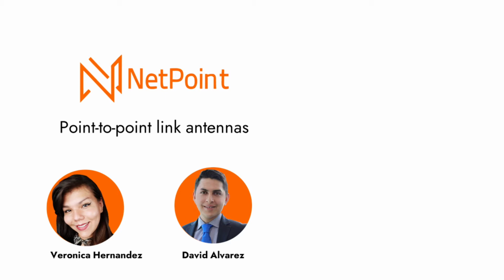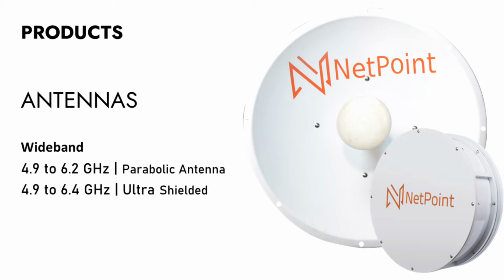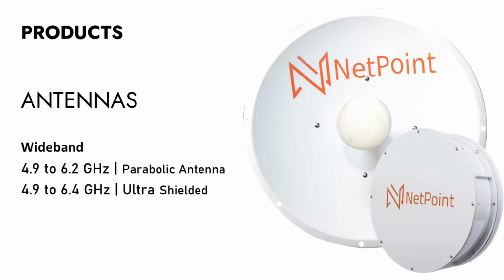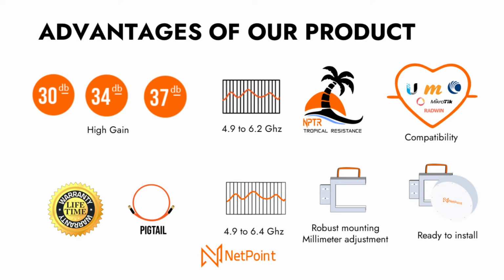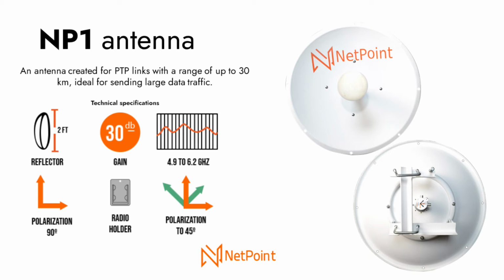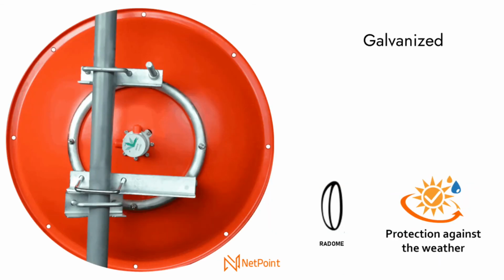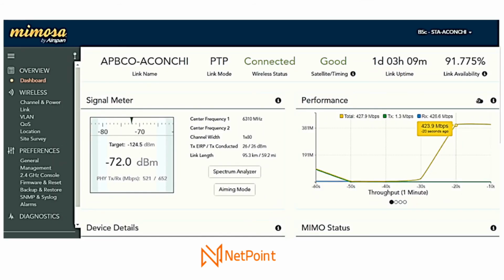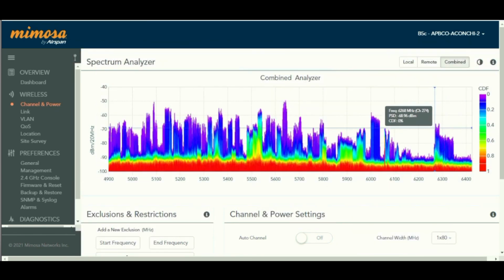NetPoint antennas Product launch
Launch of NetPoin antennas for bakchaul-type links.